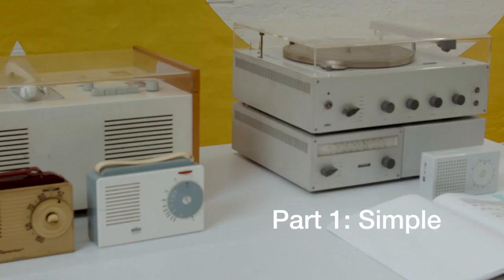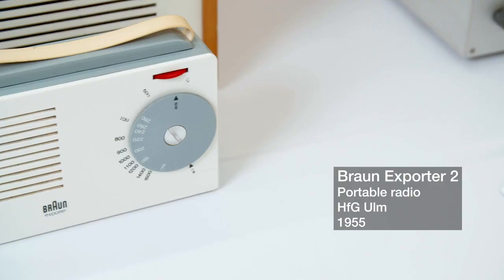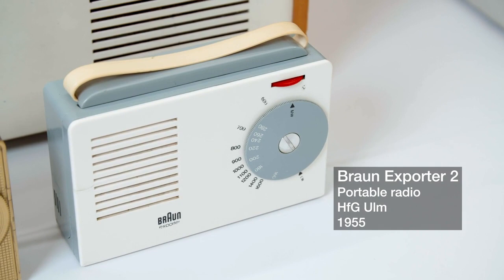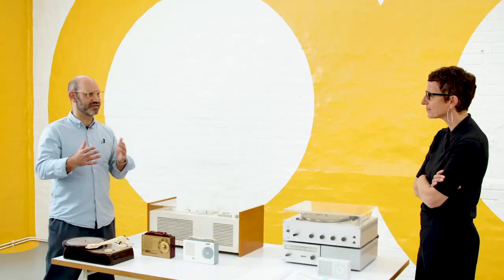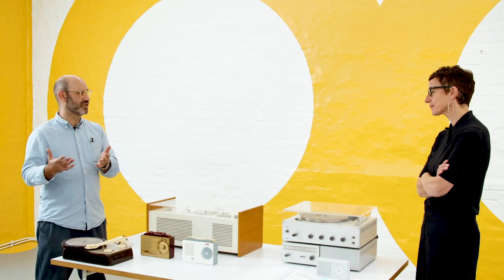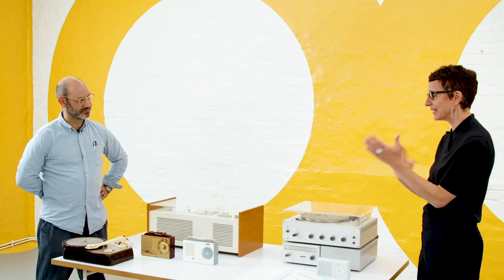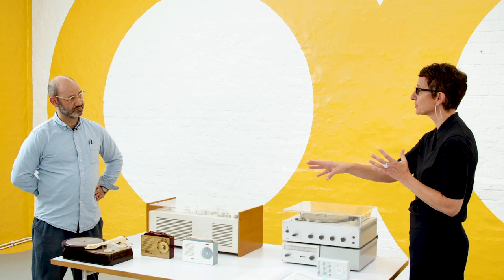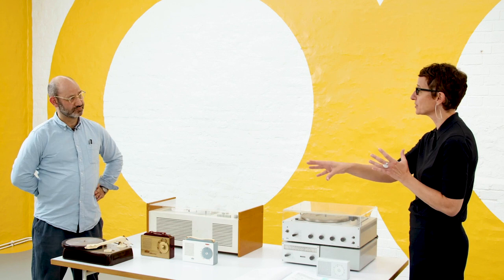A journey through the history of Braun Design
Design historians Dr Peter Kapos and Dr Jana Scholze meet for a product based rummage through the history of Braun Design. Focusing on audio designs of the 1960s, including the iconic TP 1 and wall-mounted system, they will explore the enduring principles of Braun Design - Simple, Useful and Built to Last.

Supported by Braun